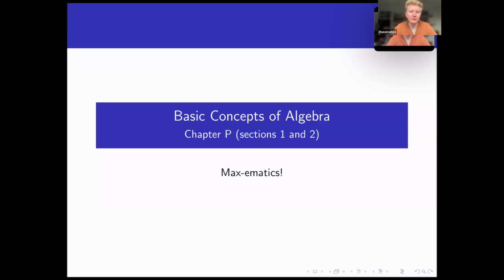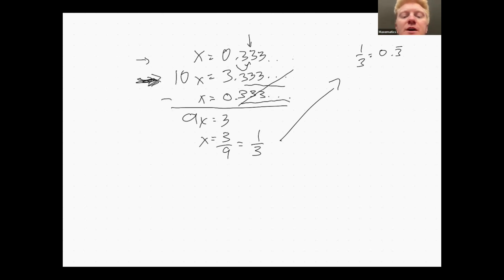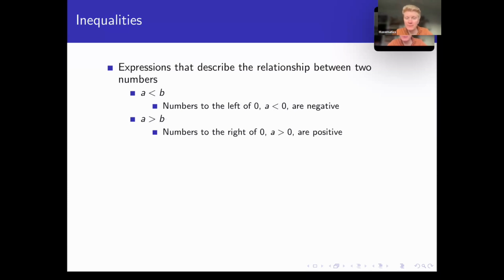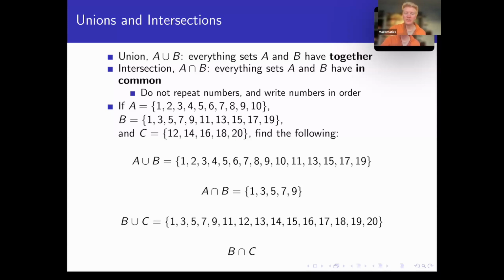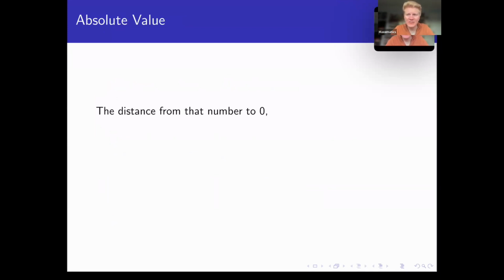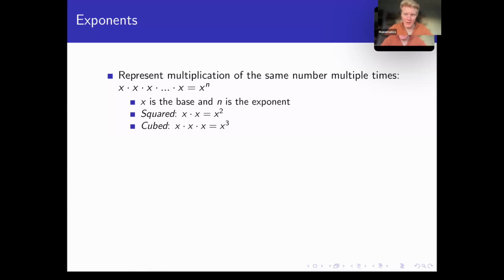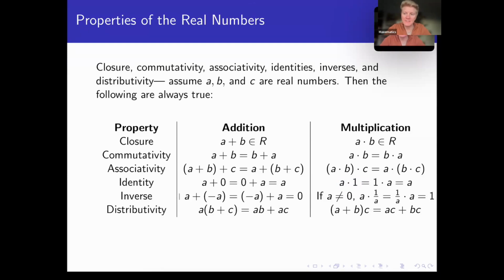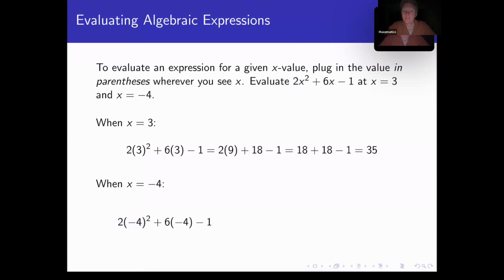Chapter P.1: The Real Numbers and Their Properties